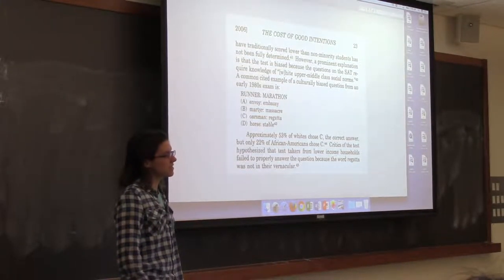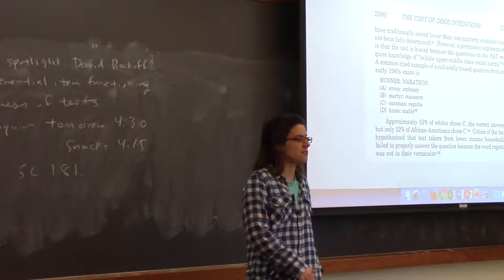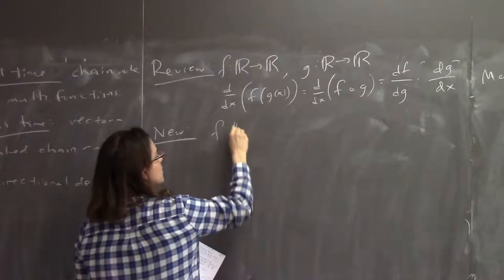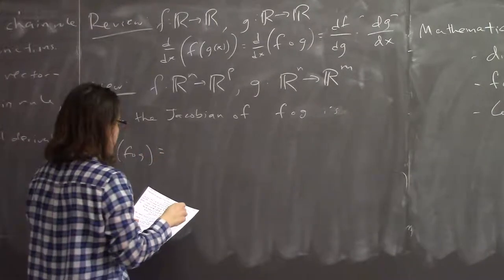Multivariable calculus, class #10: chain rule for vector-valued functions, directional derivatives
Mathematician spotlight: David Rockoff

We do an example of the chain rule for vector-valued functions, where the Jacobian matrix is a product of the Jacobian matrix of derivatives for each function. Then we introduce the directional derivative, and give the meaning of the direction of the gradient.